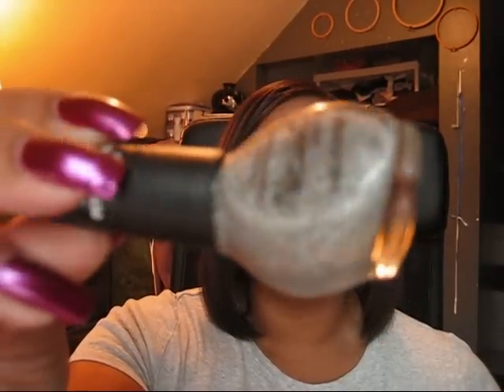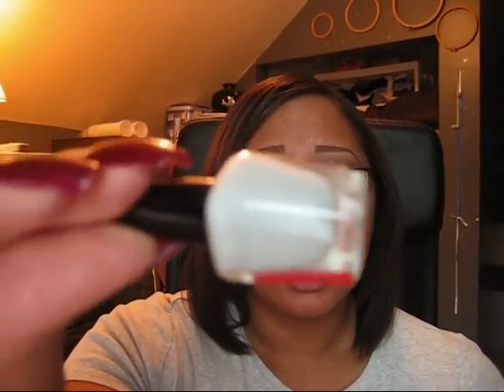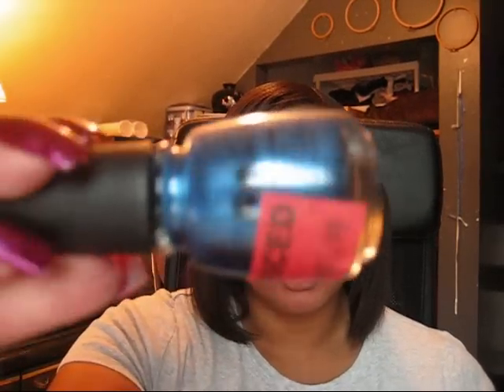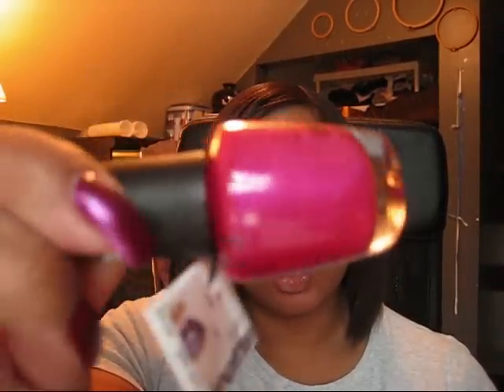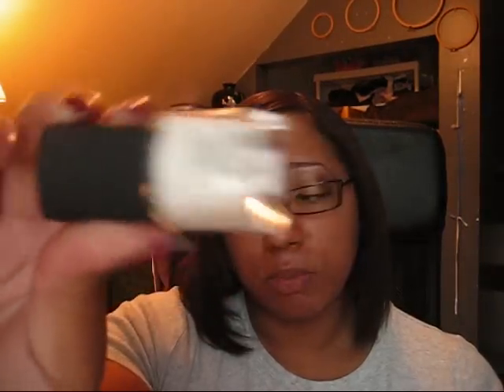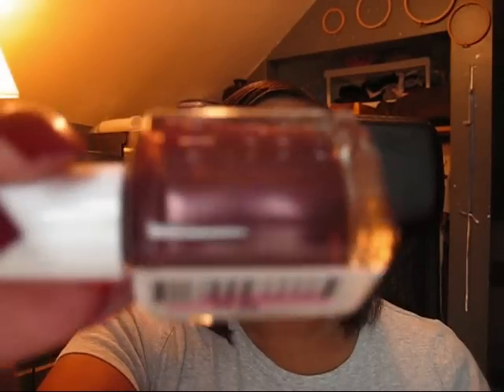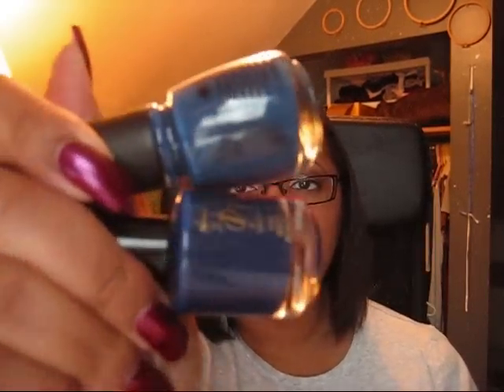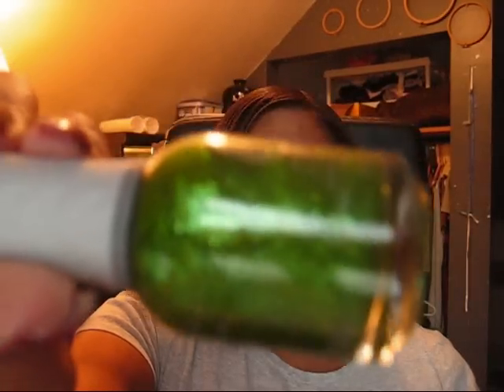Nail Polish Hauls | March & April 2011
Today I'll show you some of my nail polish hauls.